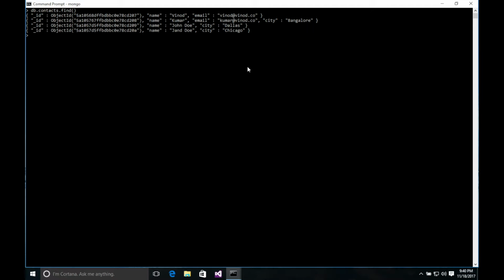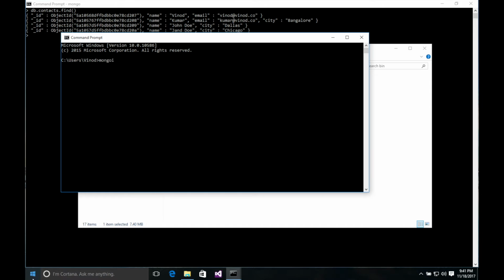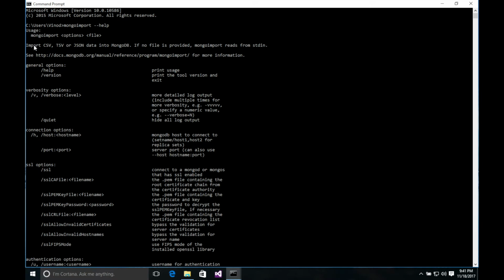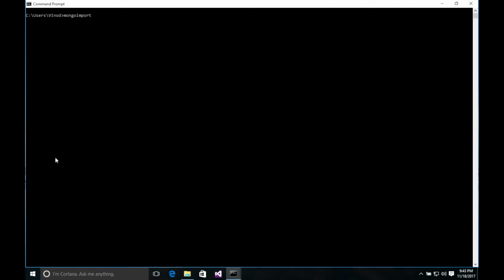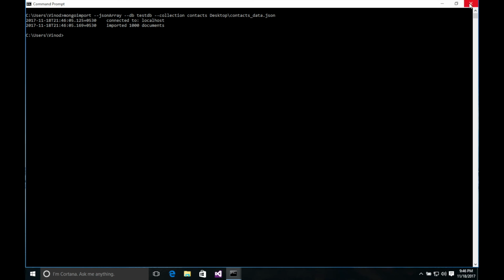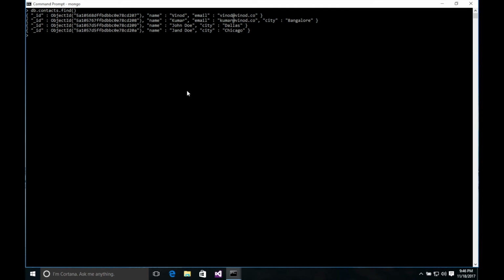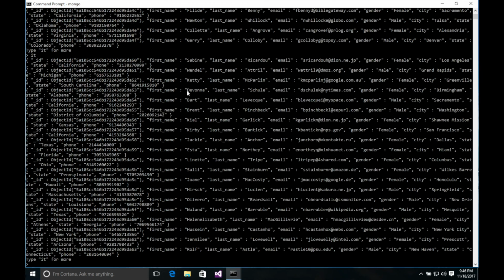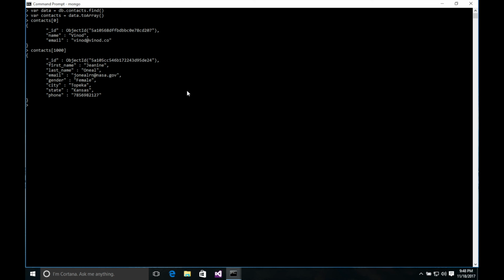05 Importing data